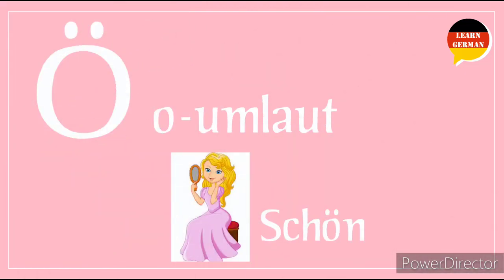Standard 8 | German Composite - Lecture 4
Hi guys,  I am starting a series for 8th std students who have opted for German composite...! 🇩🇪
I will teach everything in detail and in simple words. I will teach the whole textbook according to page numbers...!
Seprate videos for German Grammar will be uploaded soon...!

Hope I help you to learn concepts fast...!!

Standard 8 German
German
Std 8
German Composite
Ssc std 8
Ssc std 8 German composite
composite
German language
deutsch kreative aktiv textbook
deutsch kreative aktiv book
ssc German composite
composite German std 8
8th std
deutsch
basic German
German textbook 8 std
Learn German